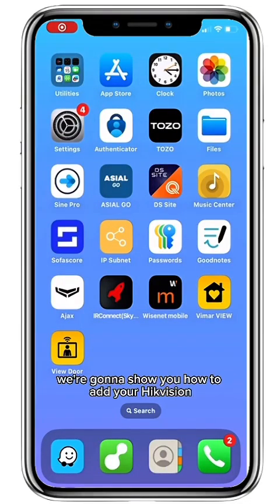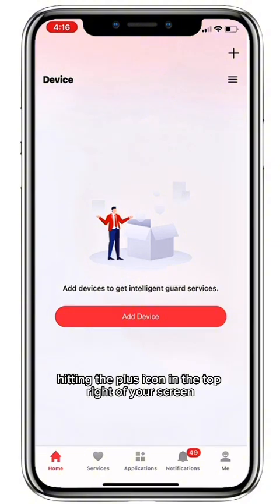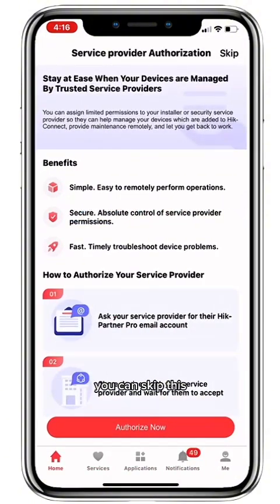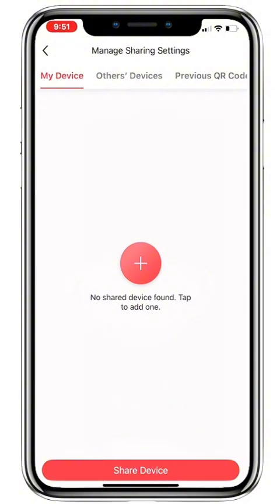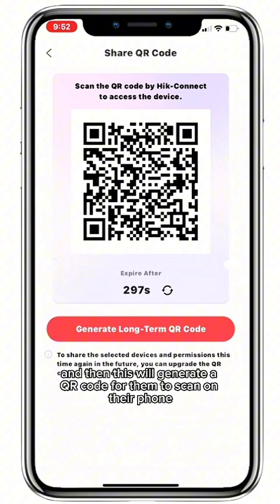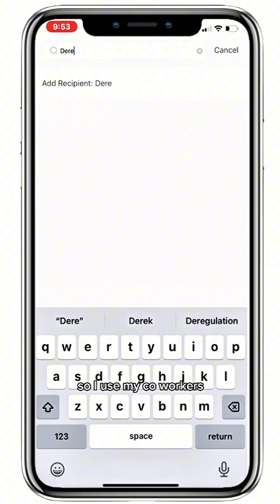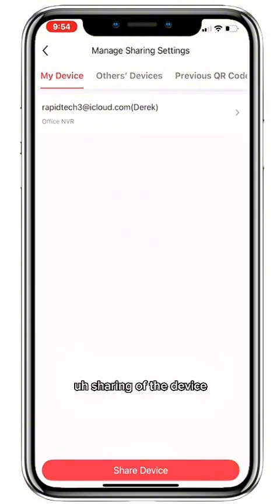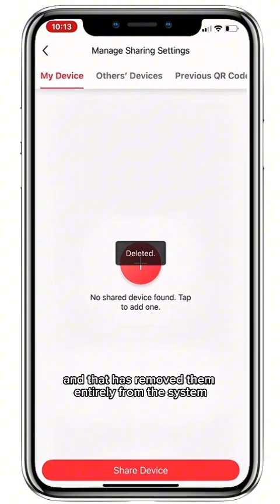Tutorial: How to Connect Your Device to Hik-Connect and Share Access with Someone Else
In this step-by-step tutorial, we show you exactly how to connect your device to Hik-Connect and share camera access with family, friends, or staff — all in just a few minutes!

Whether you’re securing your home or business in Perth or WA, this guide will get you connected fast and hassle-free.

👉 Watch now and take full control of your security system!